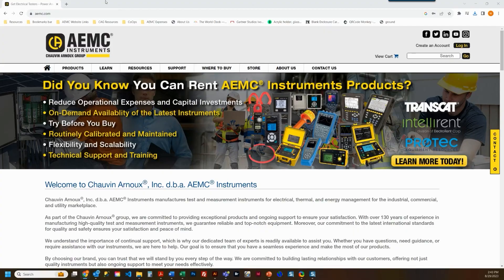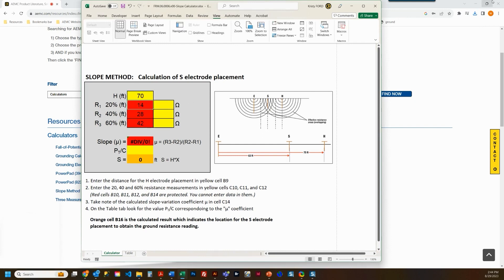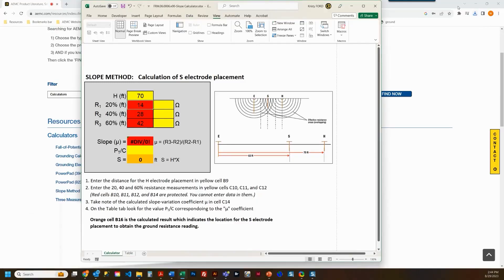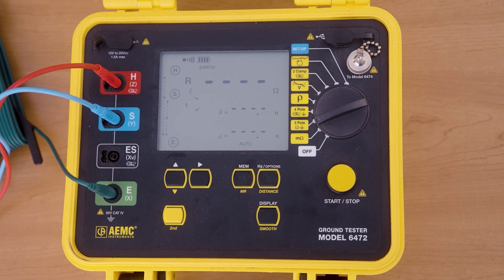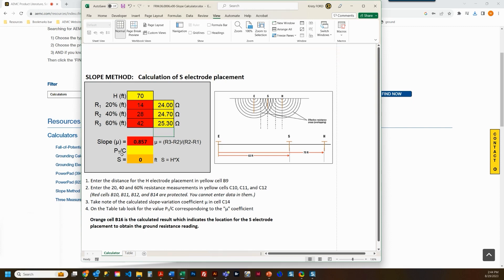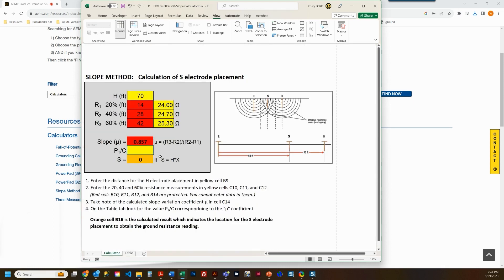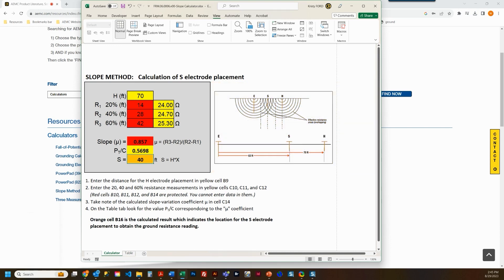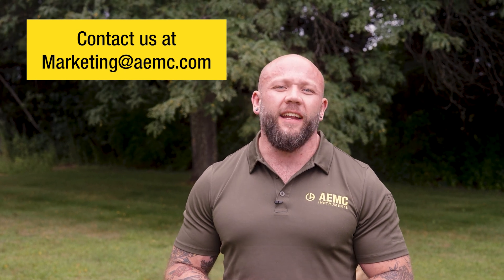How to: Slope Method Ground Resistance Test and Calculation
In this video, AEMC® Instruments Technical Trainer Manager Gregg Wong demonstrates how to use the AEMC Automated Slope Calculator. This calculator simplifies the slope method calculations, ensuring accurate ground resistance test measurements are performed with ease and efficiency. The Slope method, an alternative to the Fall-of-Potential (FOP) test, is ideal for testing substation ground mats or smaller areas where FOP is impractical. Gregg will also guide you on how to use the slope calculator to properly obtain the effective resistance of a ground system.